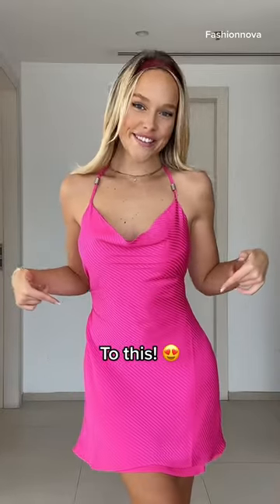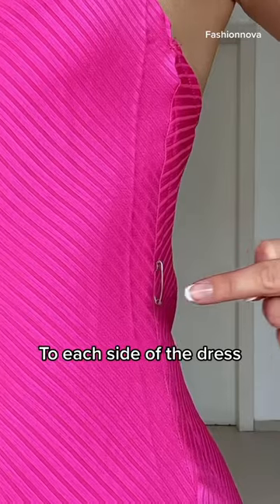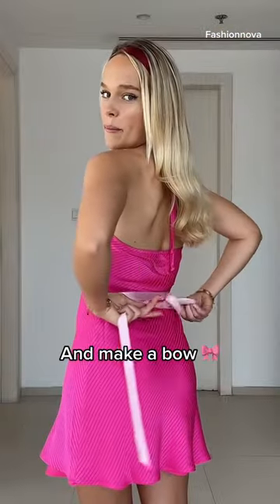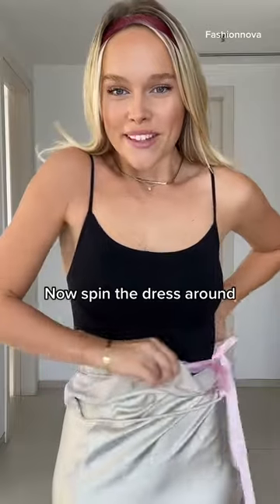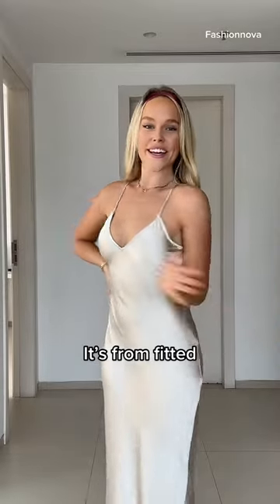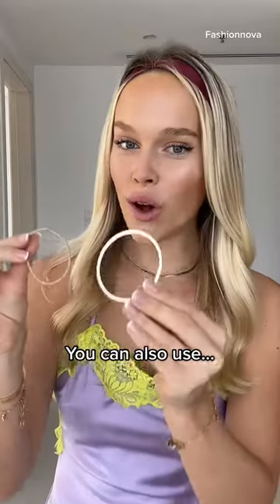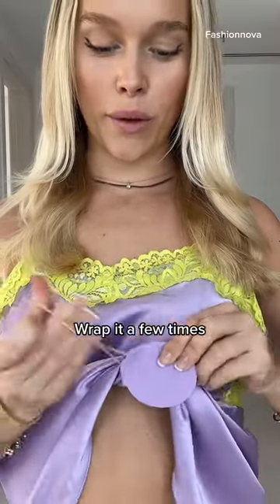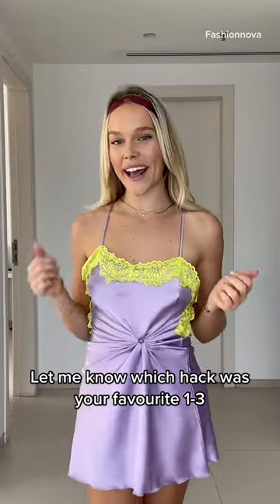How to make a dress that's too big fit you